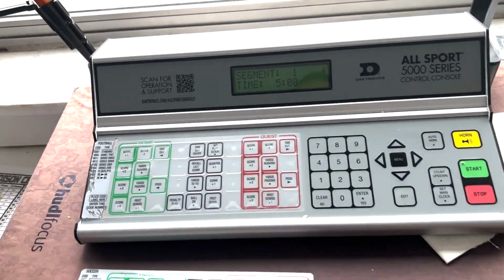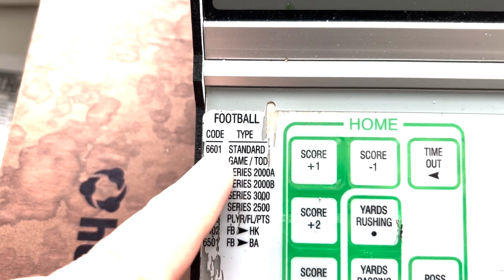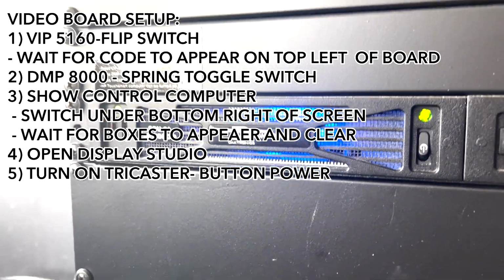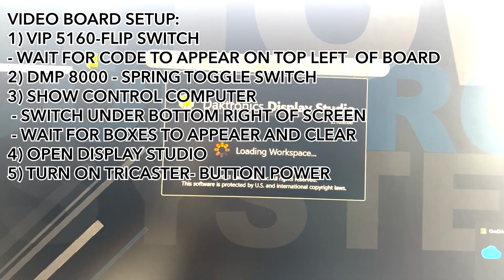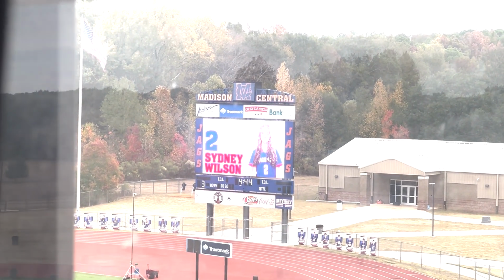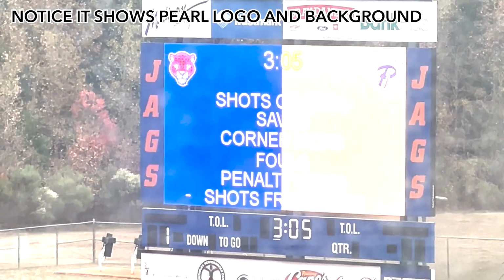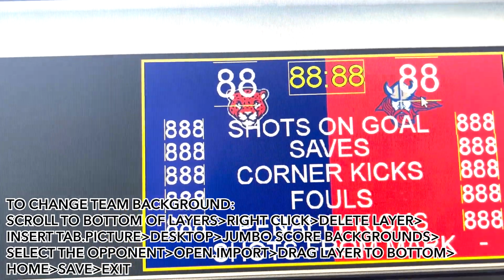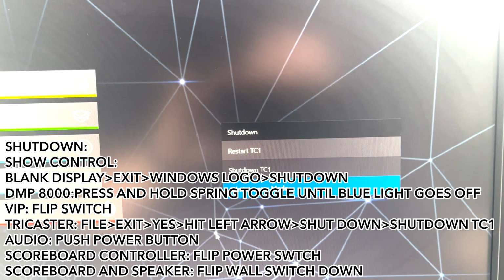STADUIM STARTUP PROCEDURE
a walkthrough for startup procedures for the scoreboard controller including segment timer and changing sports, as well as audio and video board startup and instructions on changing the video scoreboard background..